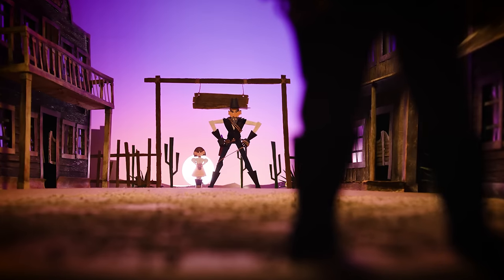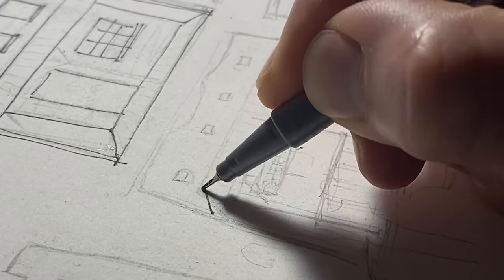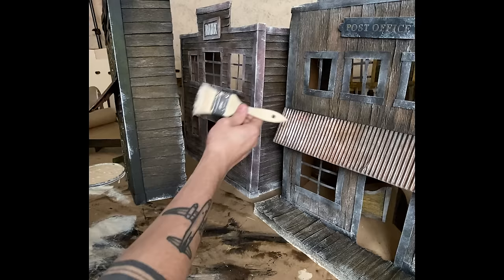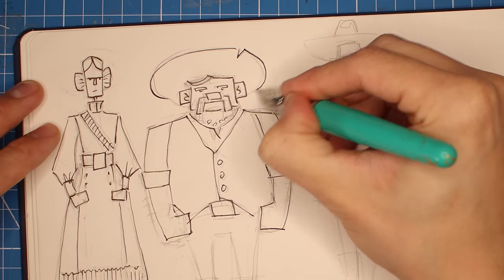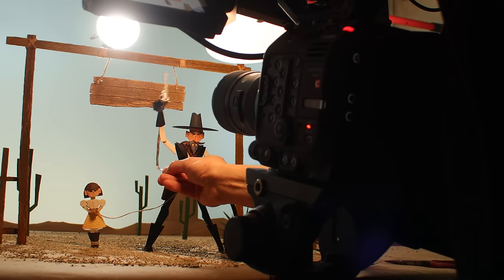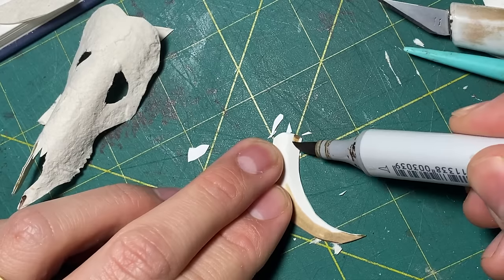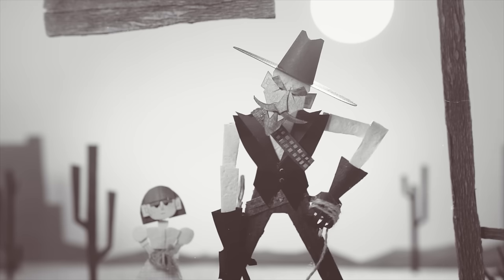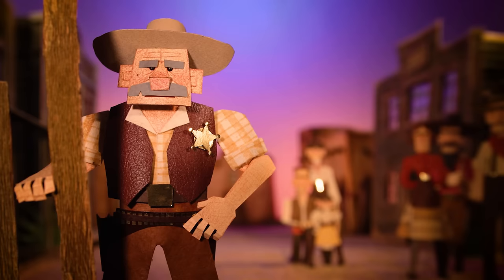Making a Stop Motion Western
This is Episode Two of "Making GRUFF" - a short series where I can take a little more time explaining various elements of the filmmaking process, and let you in on some of the ups and downs of this paper-cut adventure.